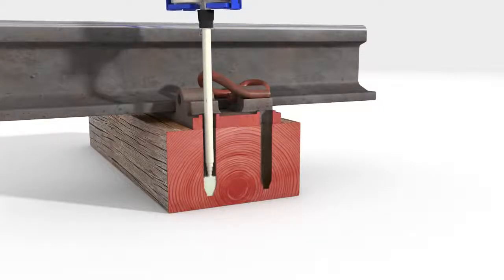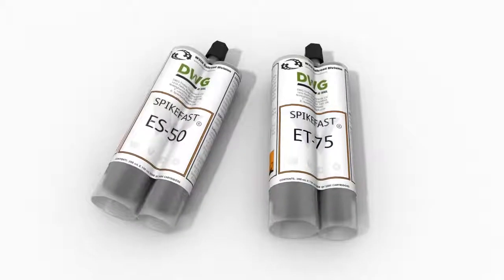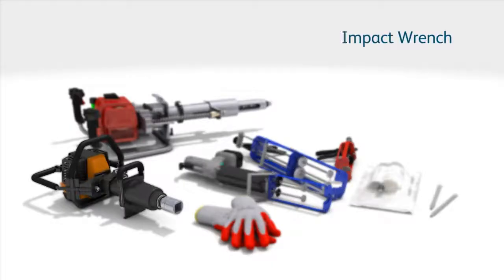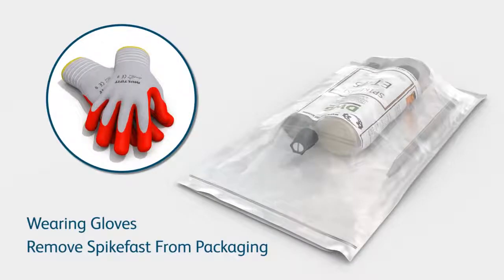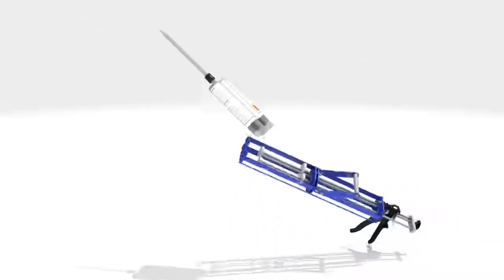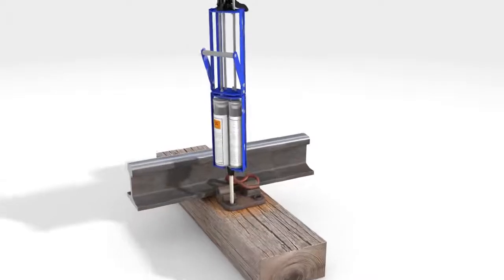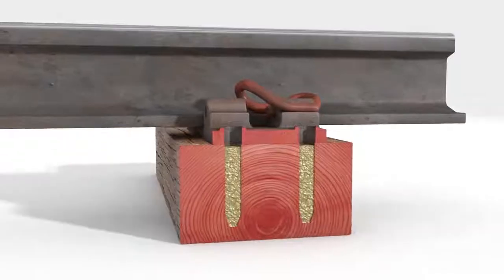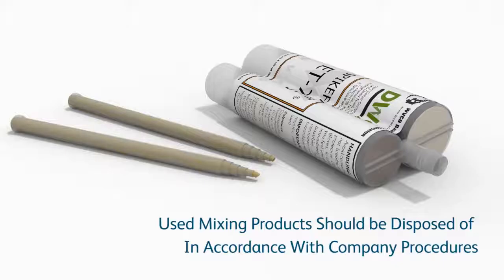WVCO How to use Spikefast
SpikeFast ES-50 Sleeper Repair is a patented two part, non-foam polyurethane product that is used to fill holes in wooden sleepers. It is proven to retain screws and spikes better and longer than other traditional plugging materials.